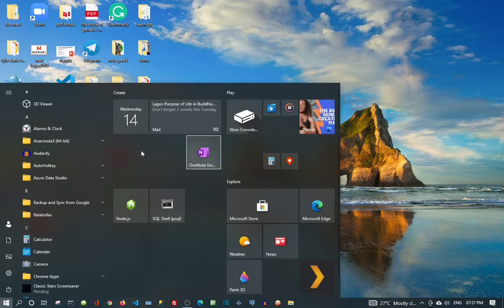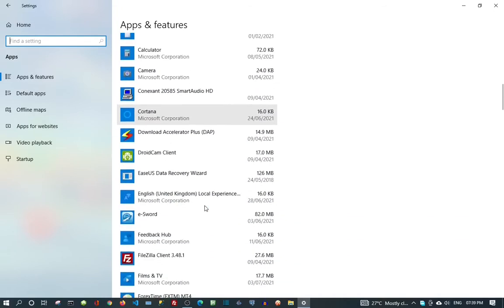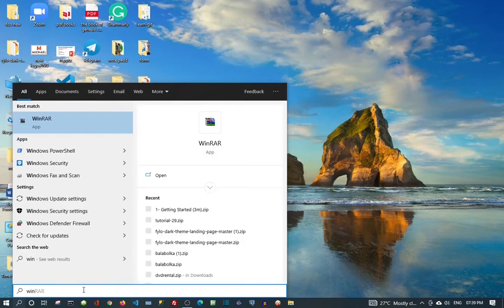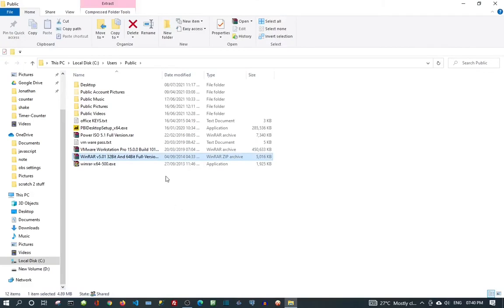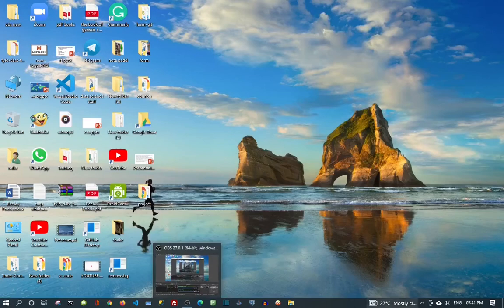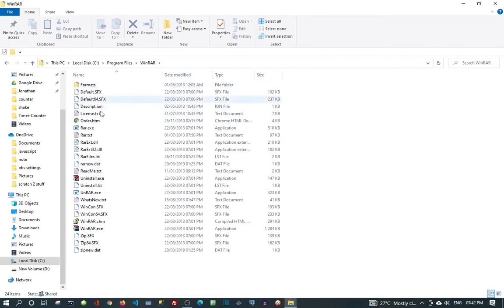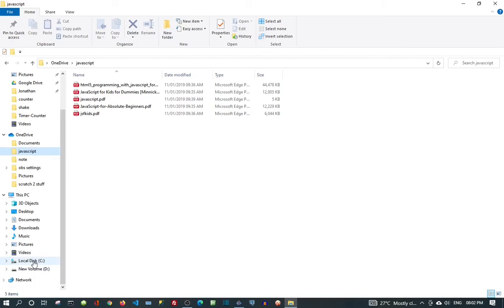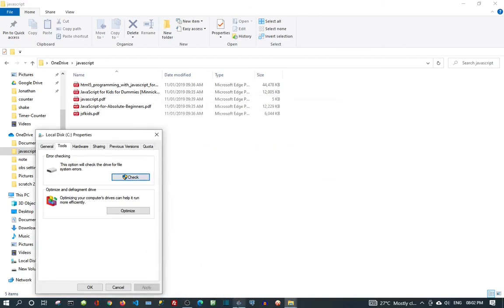HOW TO UNINSTALL APPS FROM WINDOWS10 | How to Delete Corrupted files in Windows!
uninstall windows 10 apps,windows 10,uninstall windows 10, how to uninstall programs on windows 10, uninstall

delete corrupted files error  bad file failes to open
A corrupted file is a damaged computer file that fails to open or shows some errors when you try to open it. A corrupted file on your computer can crash your hard drive or, even worse, lead to the loss of valuable data. That's why you need to get rid of them from your computer.

Sometimes, even though your files get corrupted, unreadable or damaged, you can delete them by clicking the "Delete" button, holding the "Shift+Delete" buttons, or even dragging them to the recycle bin. That's easy and simple, right? But oftentimes, it needs some special methods to help you do that.

How do you force delete a file? To help users who meet corrupted files, we will illustrate how to force delete corrupted files completely as well as recover corrupted files.